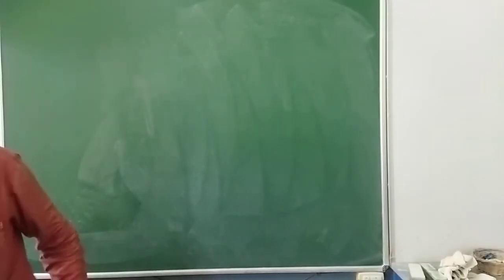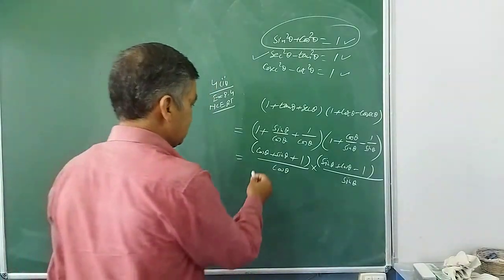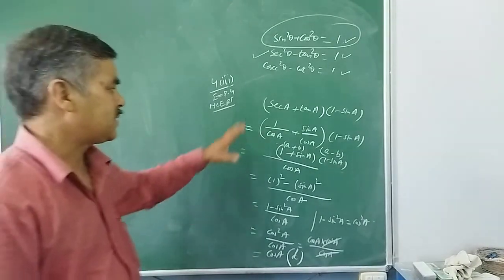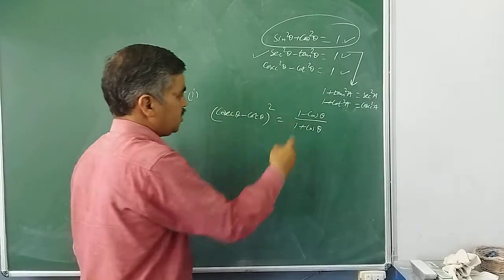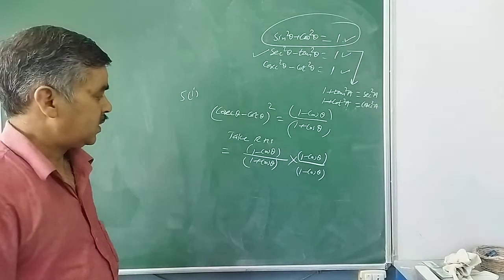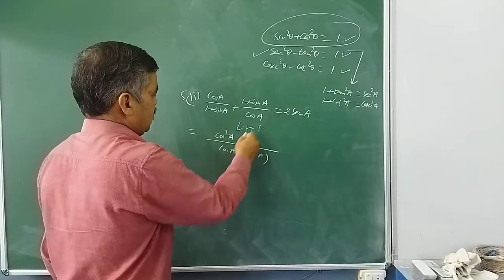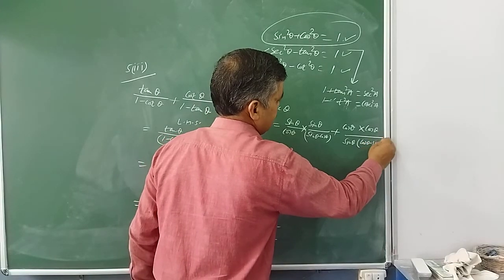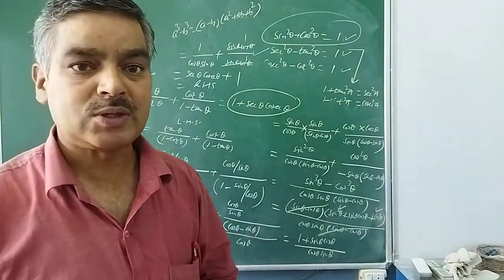6 August 2021